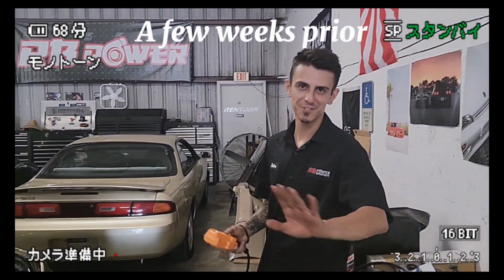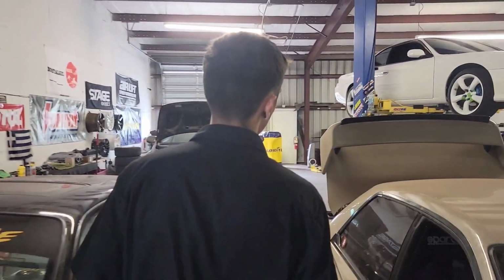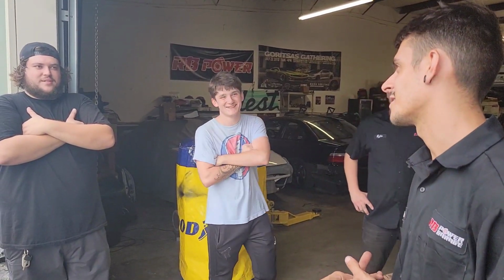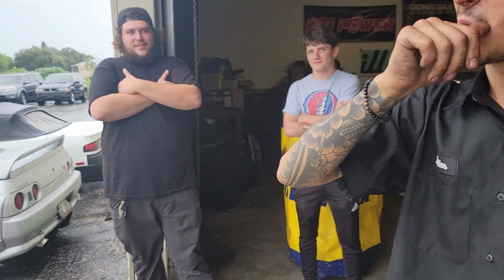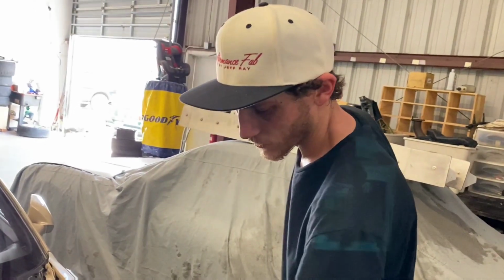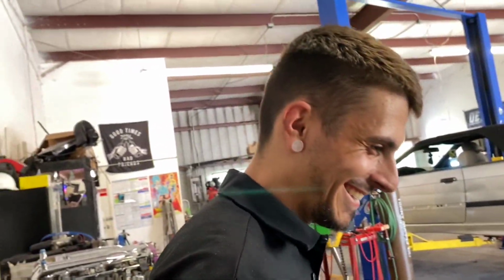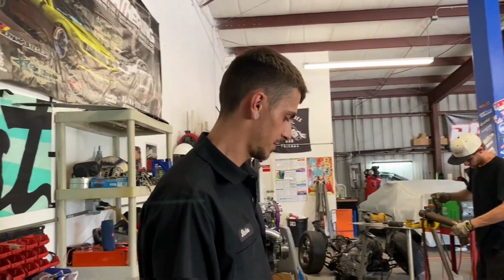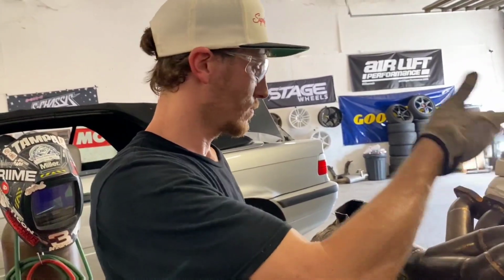Custom RB26 Exhaust Manifold/New Shop Toys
This video highlights the great work our buddy Jeff did to completely modify and redo the RB26 exhaust manifold to finish up Mikes beautiful R32. We also got some new toys for the shop and possibly another GTR???